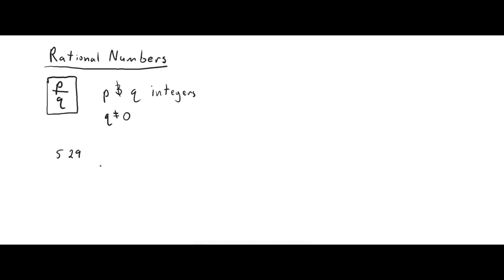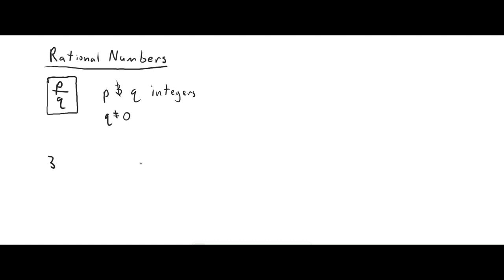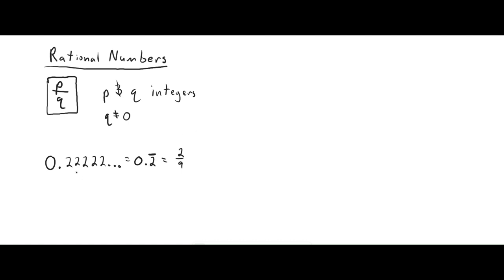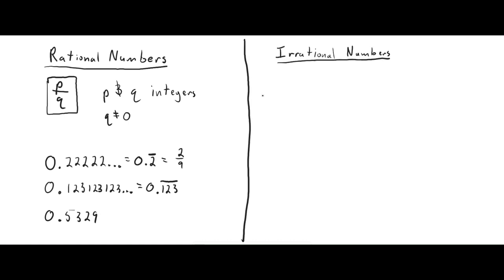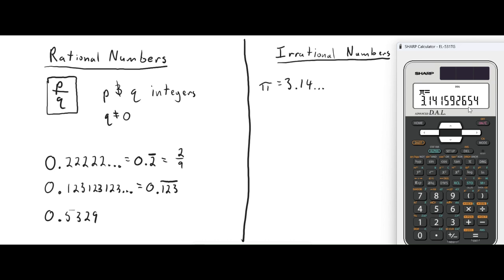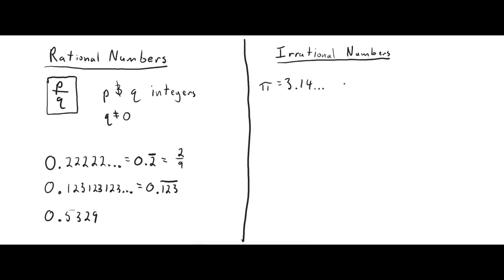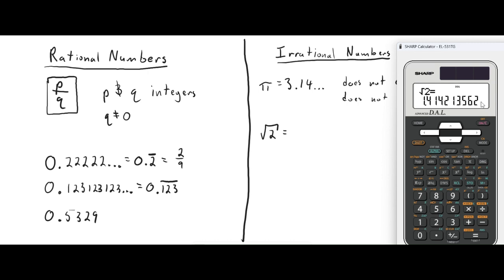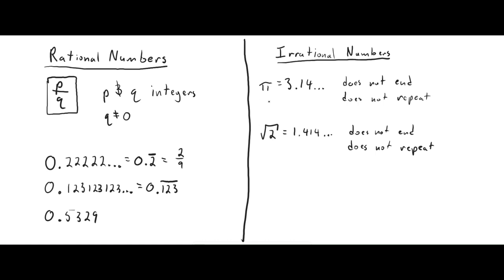Rational Numbers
A description of rational numbers along with examples of what is, and what is not, a rational number.